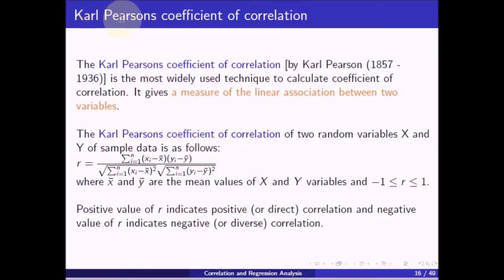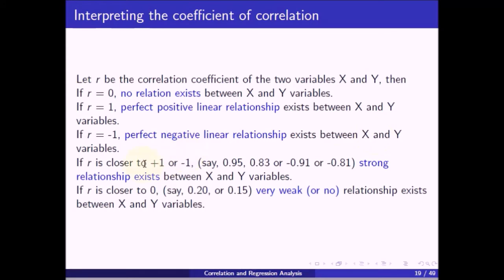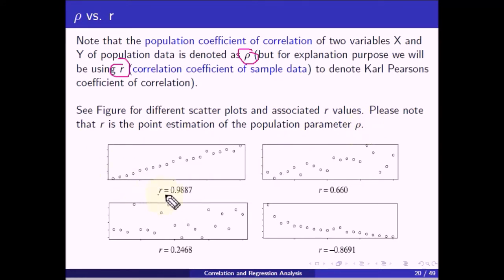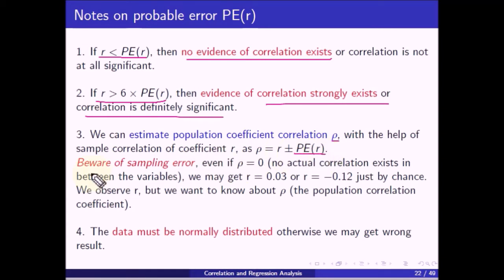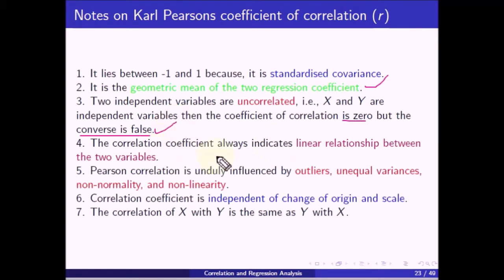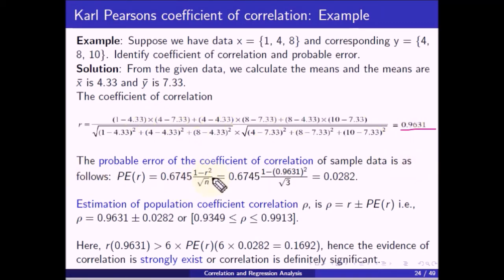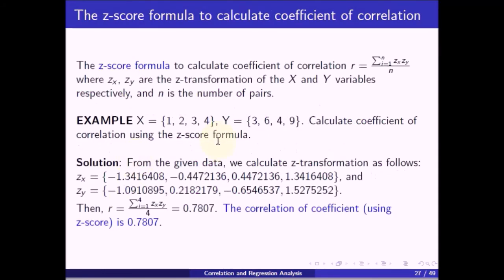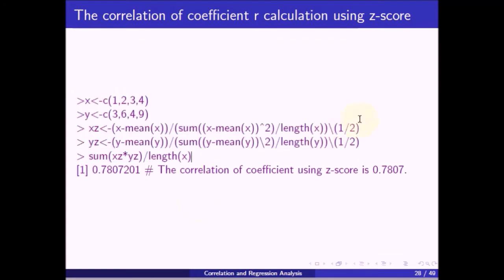[DAxx] Karl Pearson’s correlation of coefficient, Probable error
Karl Pearson’s correlation of coefficient, Probable error, Estimation of population correlation coefficient, correlation using z – transformed data